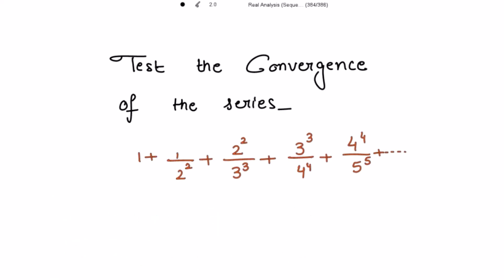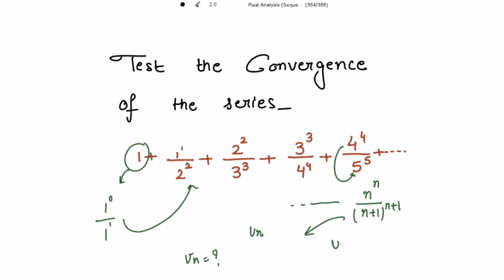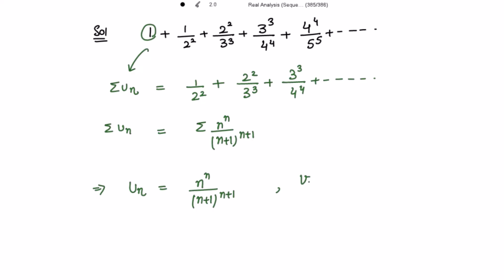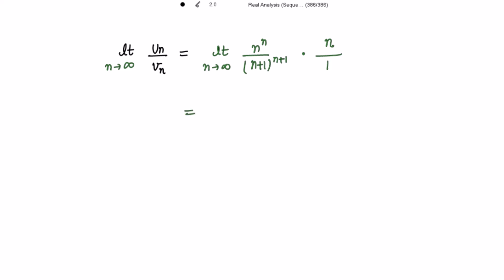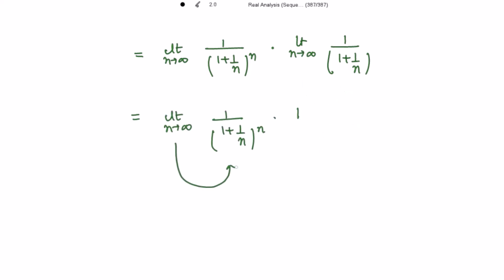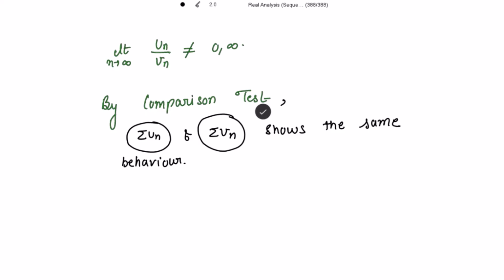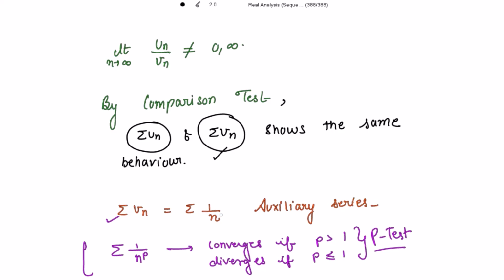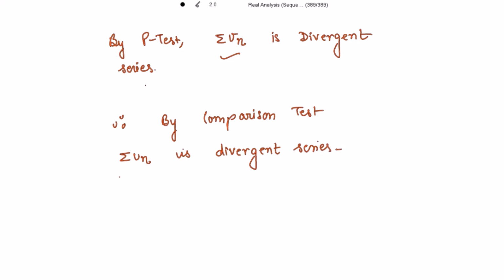Test the Convergence of the series 1 + 1/2^2 + 2^2/3^3 ...... | Real analysis Msc.Mathematics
Test the Convergence of the series 1 + 1/2^2 + 2^2/3^3
In this content ,  we have taken un = n^n/[(n+1)^(n+1)] and vn = 1/n  from and then i have applied the 'Comparison test'  and then we checked the behaviour of vn = 1/n by p-test as this is an auxiliary series.

The other key contents:
Test the convergence of the series examples
Test the convergence of series questions
Test the convergence of series problems
Test the convergence of series solved problems

Test the convergence of the series engineering mathematics

Real analysis engineering mathematics
Msc. mathematics real analysis
msc.mathematics real analysis important questions
msc maths real analysis notes
msc mathematics lectures real analysis

Real analysis csir net mathematics

Hello Learners!

Content : Real Analysis Msc. Mathematics